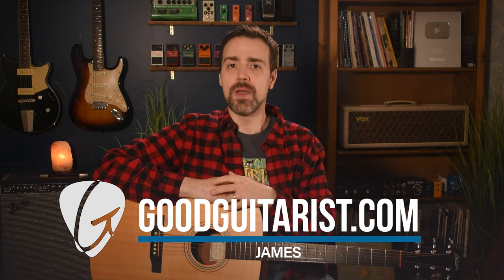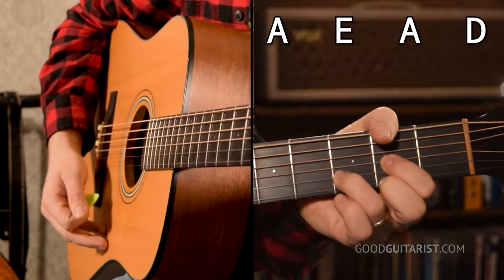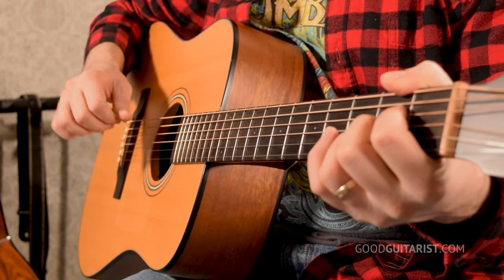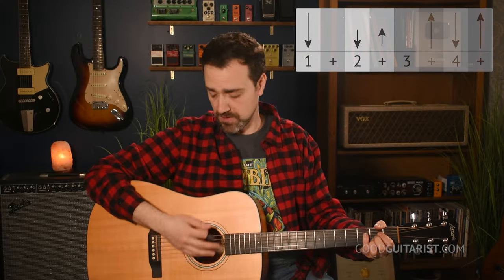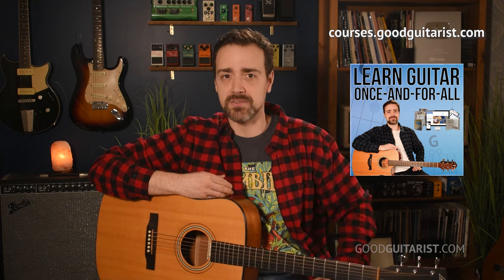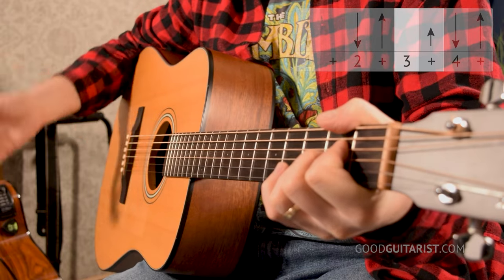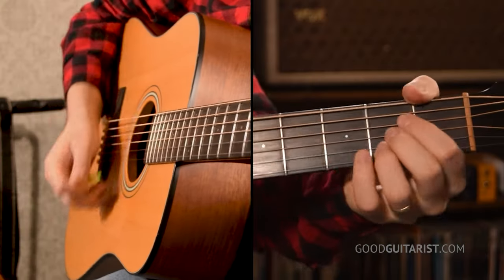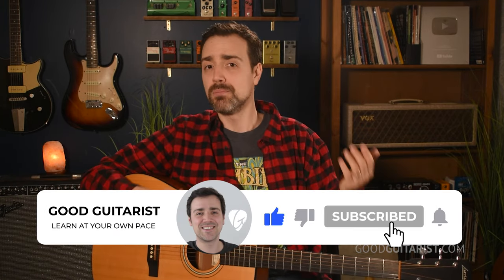Easy strumming trick breathes new life into familiar chord progressions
Elevate Your Strumming... Easy Picking Trick for Guitarists!

Are you feeling stuck in a rut with your strumming patterns? In this video, I'll be sharing a simple yet powerful picking trick that's guaranteed to breathe new life into your guitar playing. With just a few adjustments to your technique, you'll learn how to add depth and texture to any chord progression. I'll walk you through the process step-by-step, making it easy for even beginners to follow along. Plus, I'll show you how to apply this technique to popular songs like "Good Riddance (Time of Your Life)" by Green Day and "What I Got" by Sublime. So, if you're ready to take your guitar skills to the next level, be sure to stick around and give this trick a try. Let's dive in and elevate your playing together!

📸 Gear I Use To Film My Guitar Lessons:

-James

GoodGuitarist is a participant in the Amazon Services LLC Associates Program, an affiliate advertising program designed to provide a means for sites to earn fees by linking to Amazon.com and Amazon.ca. If you enjoyed my guitar lesson, please consider purchasing from my store, using the above links, and help support this channel!